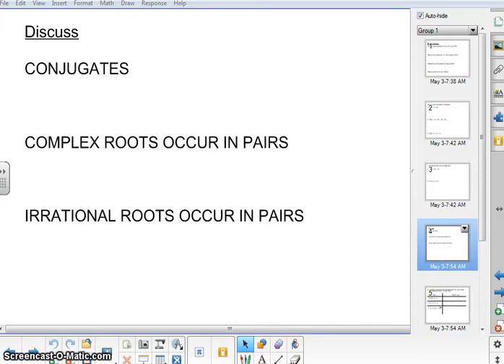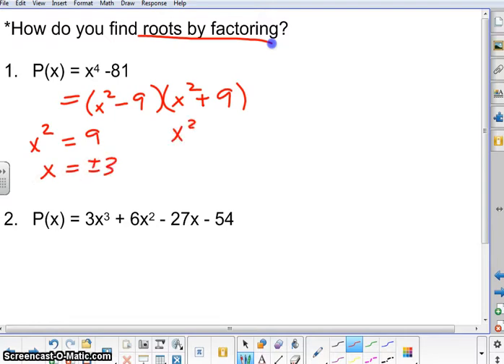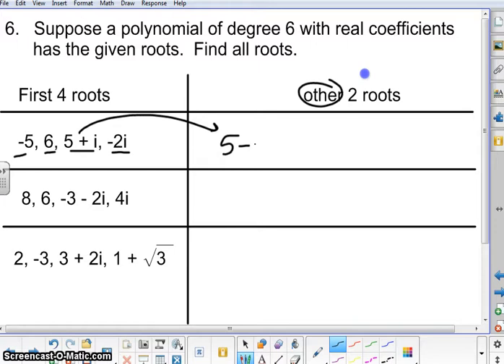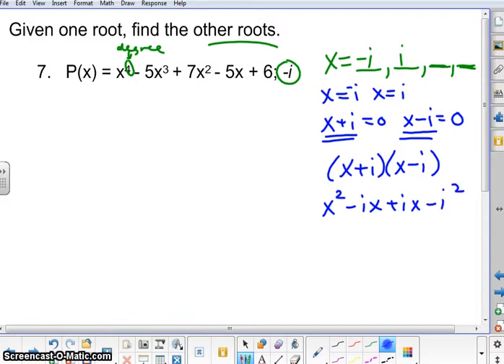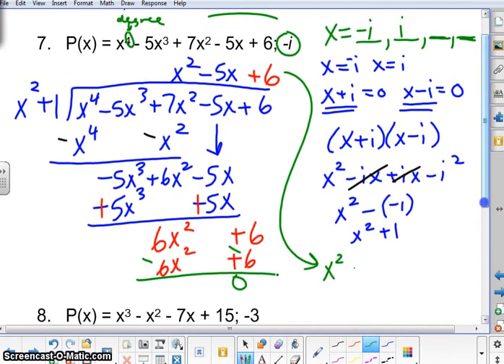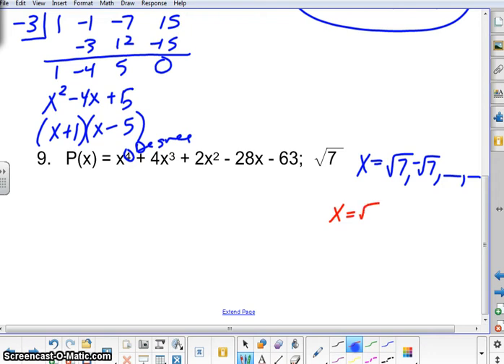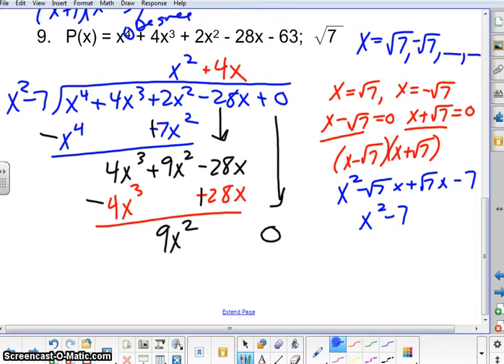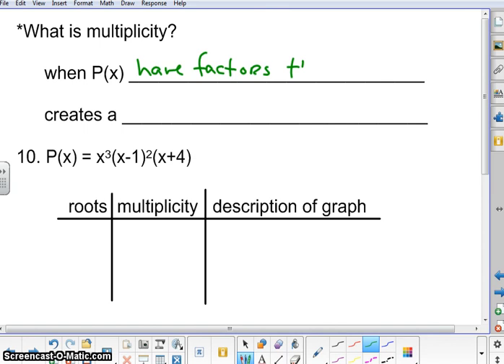11.3 Theorems about Roots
11.3 Theorems about Roots